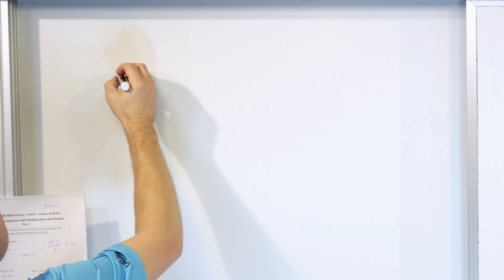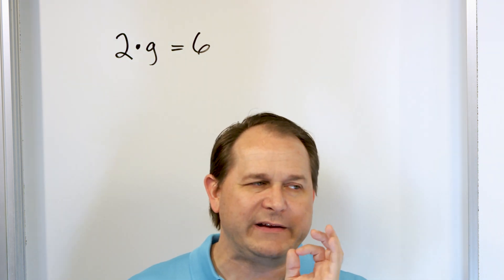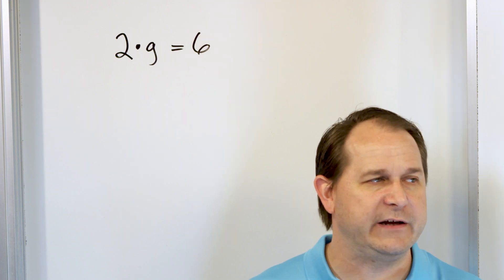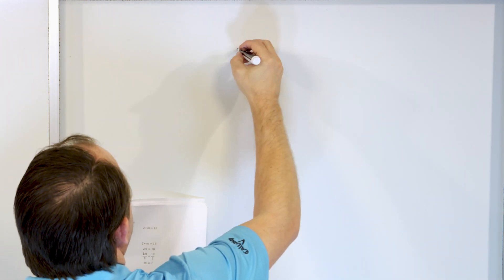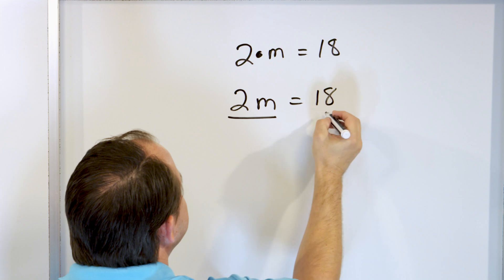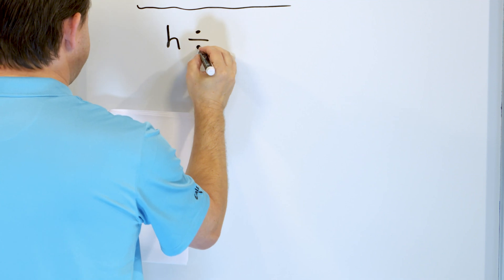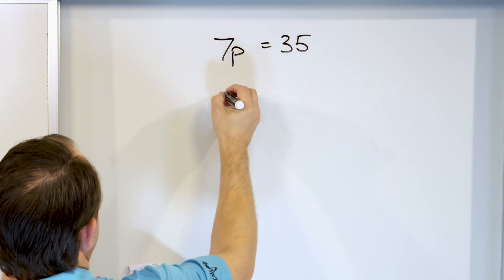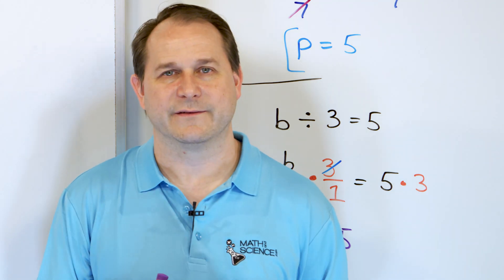Solving 1-Step Equations w/ Multiplication & Division - [6-6-16]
In this lesson, you will how to solve an equation the requires a single step that involves multiplication or division.  In order to solve an equation, we must isolate the variable on one side of the equal sign.  To do this, we remove terms from one side of the equation by performing the opposite operation. If multiplication is occurring, we apply division to both sides to undo it, and vice versa.  We will practice 1-step equations by solving many example problems.